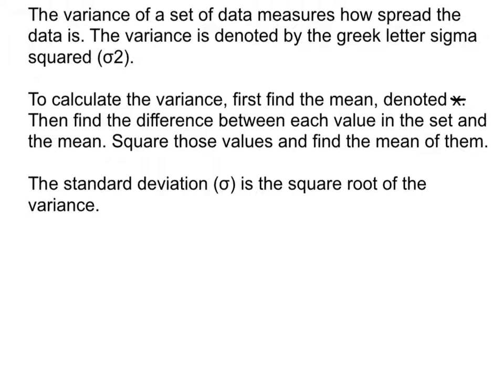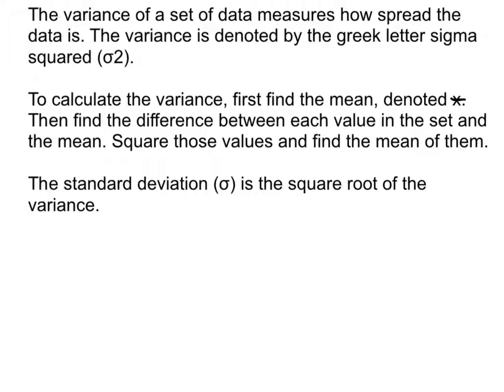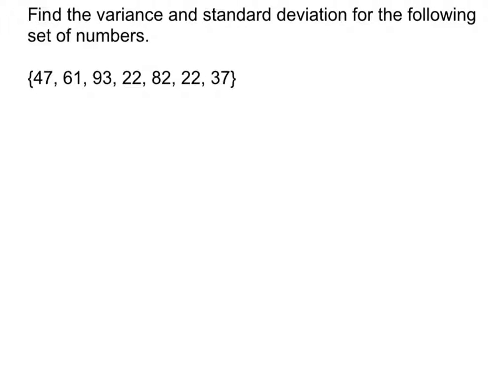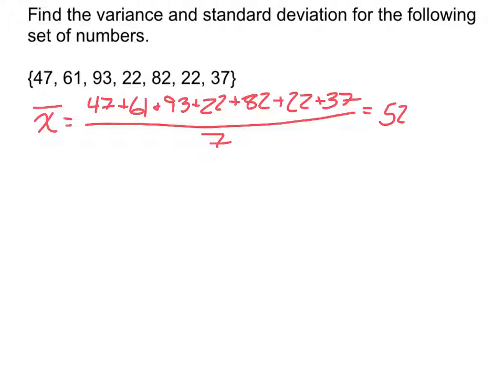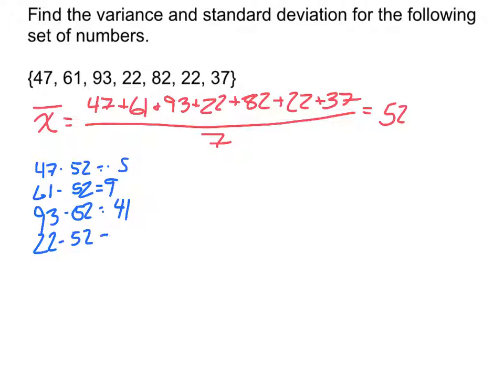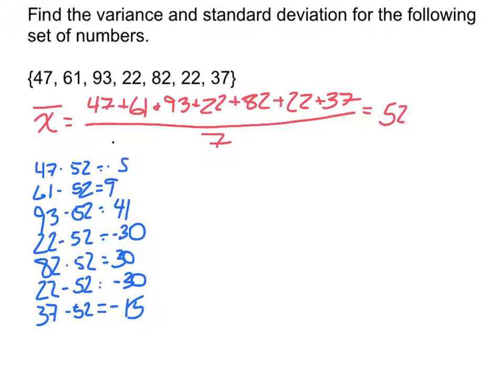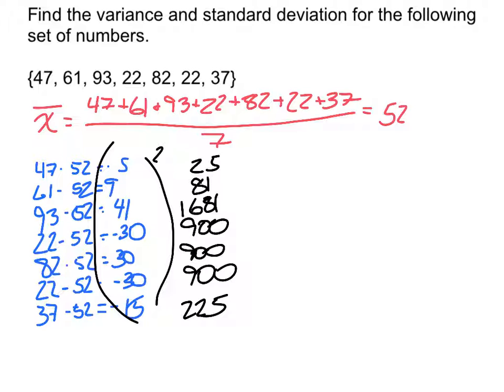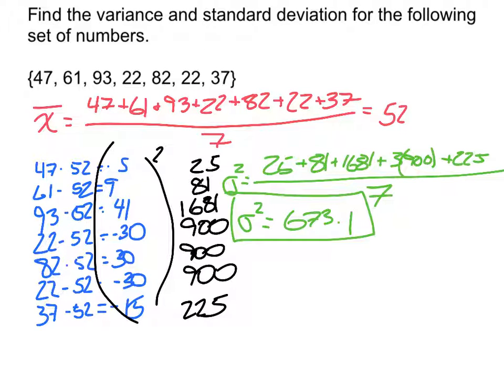Variance & Std Dev